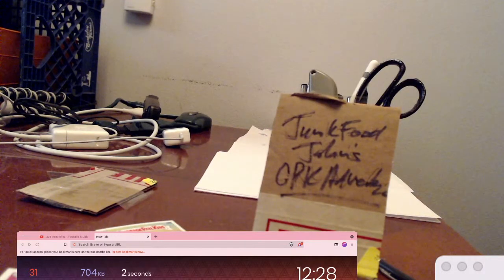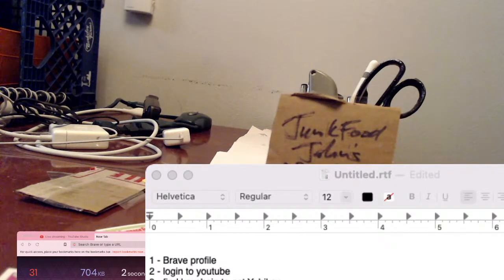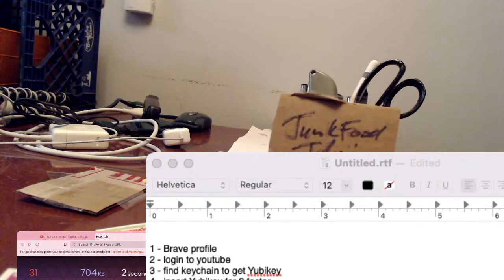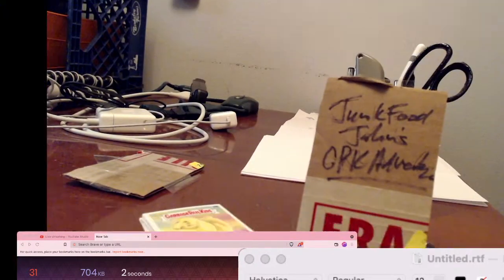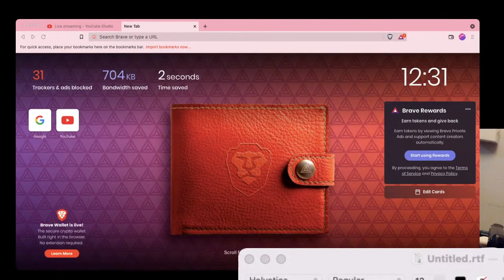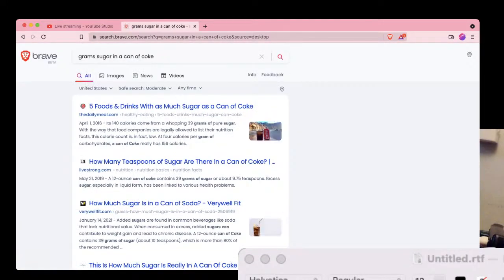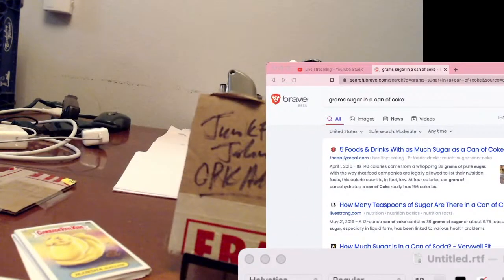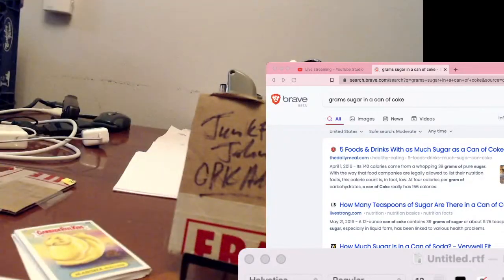(beta mode) stream #3 - there are 39 grams of sugar in a can of coke; 4 grams in a sugarcube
moved laptop away from mic; enabled OBS windows capturing on Mac